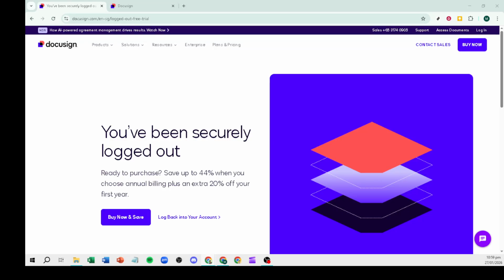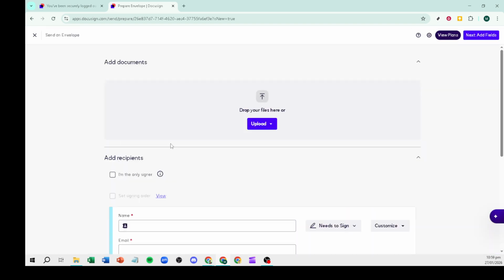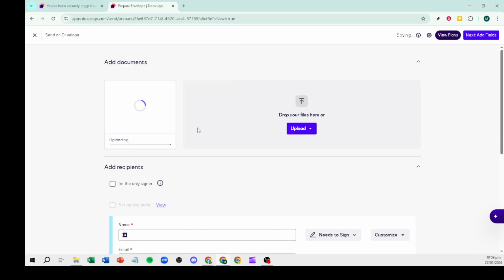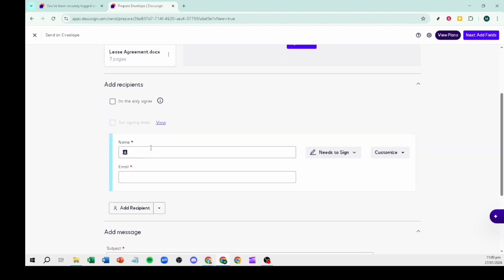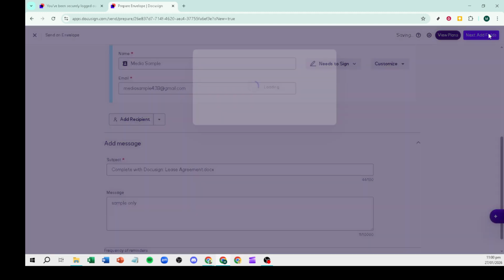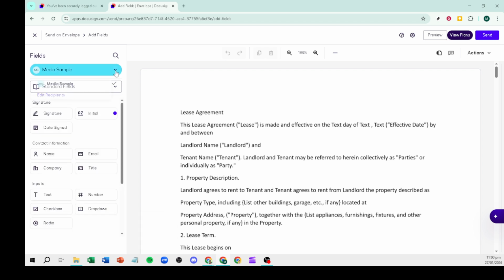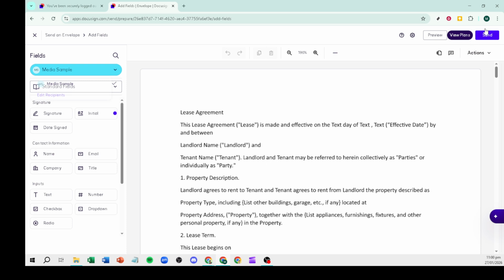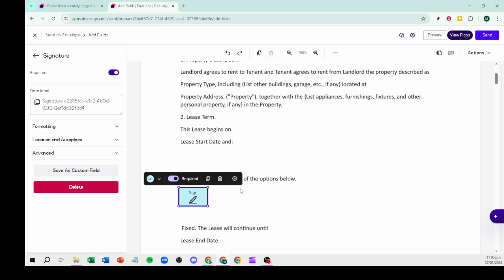How To Send a Document Through Docusign for Signature [Full Guide 2026]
In today's video we cover: send document through docusign for signature, how to request signature docusign step by step, docusign send for signature tutorial 2026, create envelope and add recipients docusign guide, upload document and add signature fields docusign workflow, set signing order reminders and expirations tutorial, docusign document preparation and sending guide, docusign business contract signing tutorial, docusign tips and tricks, docusign beginner guide, docusign full guide 2026, docusign workflow tutorial, docusign training video